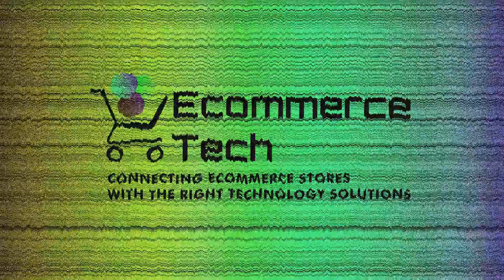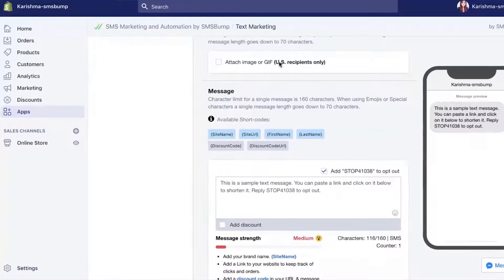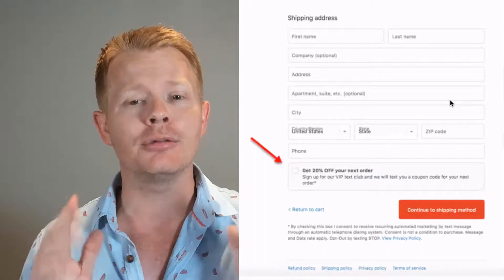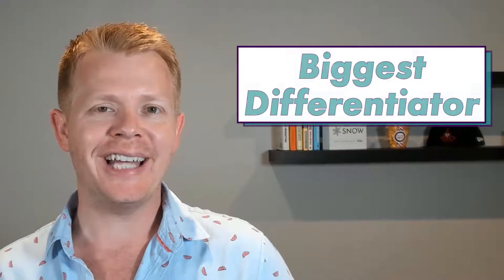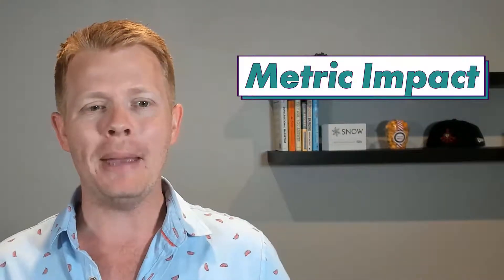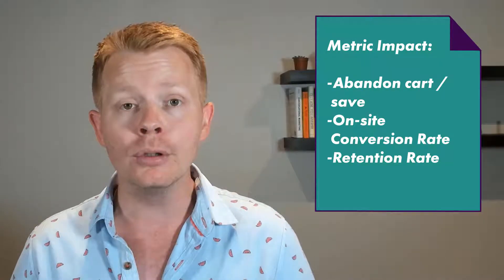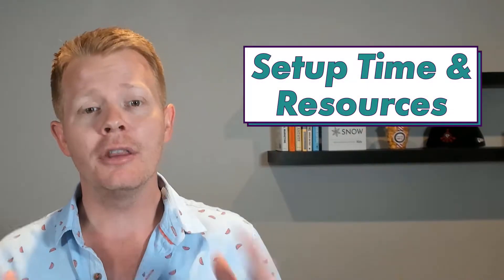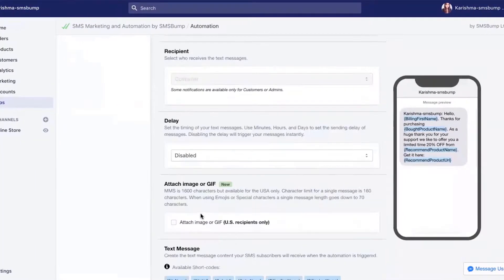SMSBump Demo - SMS Marketing for Shopify - Reviewed in 5 Minutes or Less | eCommerce Tech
SMS Bump is an SMS marketing tool designed specifically for Shopify stores. They are the largest SMS marketing tool in the Shopify app market, and they have extremely robust functionality and features.

Timeline:
00:08 What is it?
01:48 Competitive Landscape
02:34 Biggest Differentiator
03:16 Metric Impact
03:37 Bottom Line
03:49 When Should You Use It
04:05 When Shouldn’t You Use It
04:39 Integrations
05:54 Pricing
06:48 Setup Time and Resources
07:34 Final Thoughts